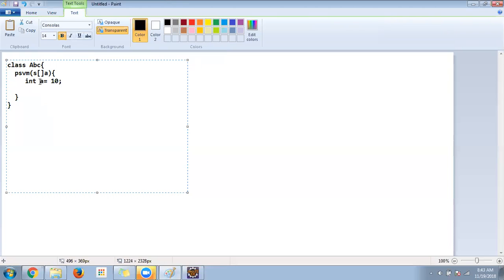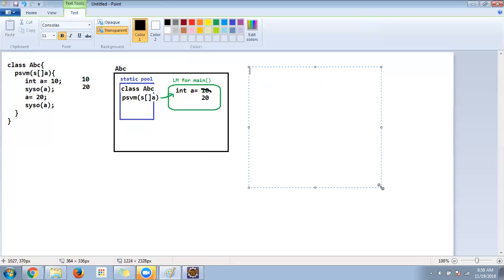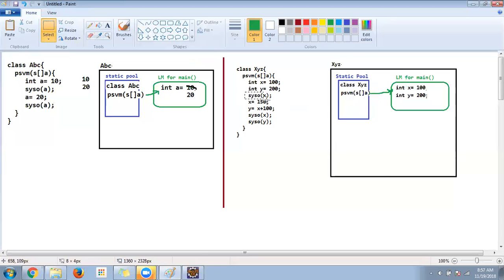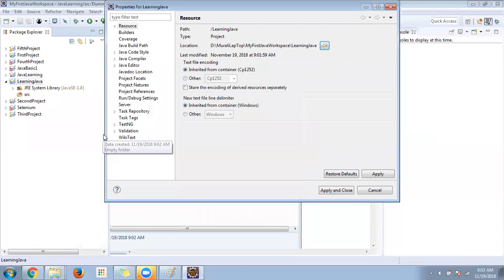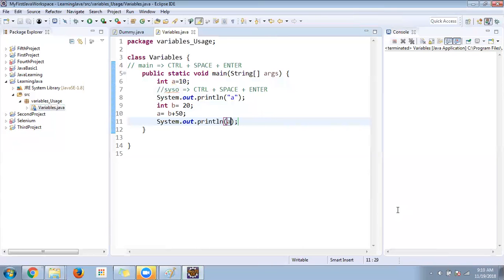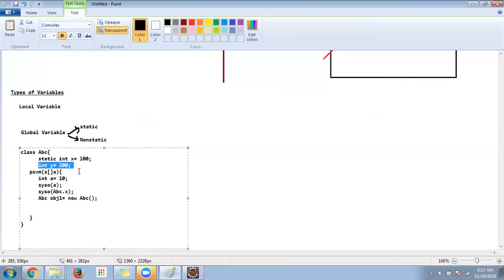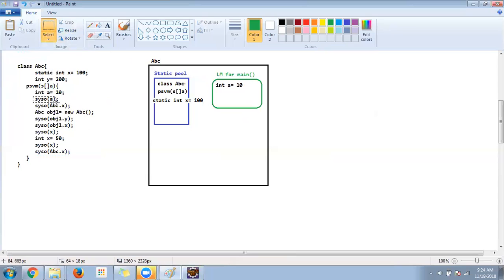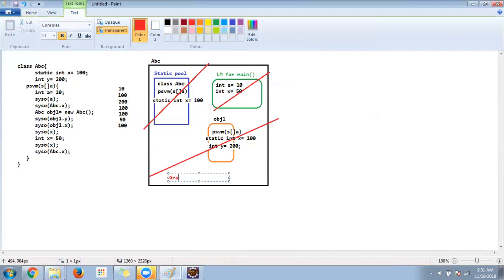Bharat Demo 3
Variable Usage